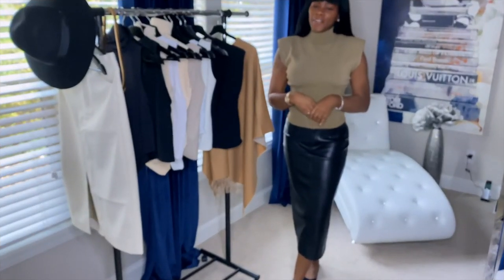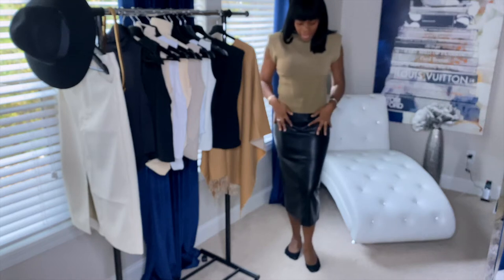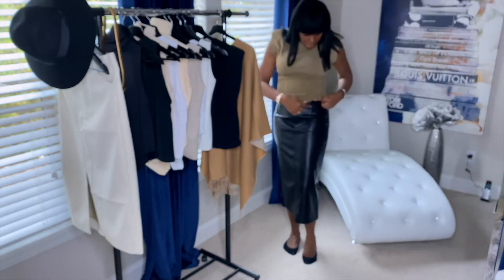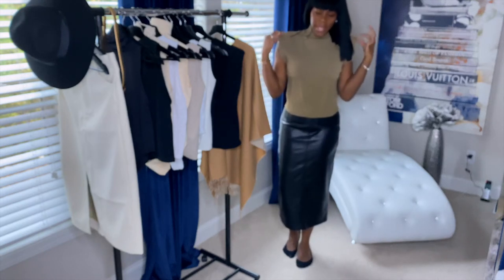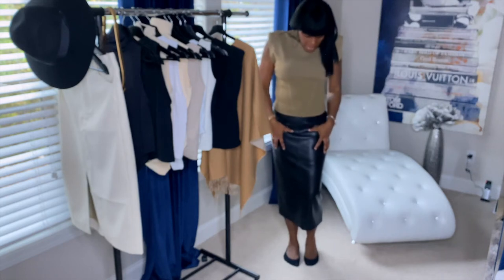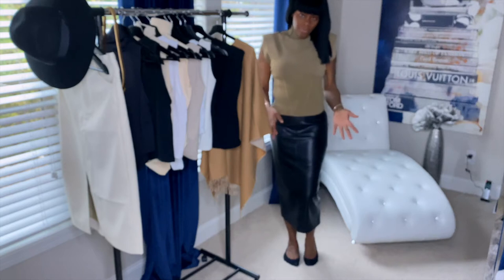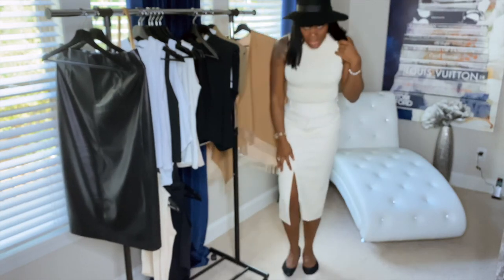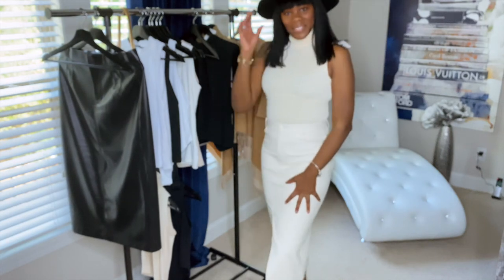Tall Women Try on Haul | CocoStylesLuxe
In this video I'm going to finally do a try on haul for all of my TALL WOMEN. Zara doesn't carry tall but we are able to find items that do fit us. I hope you enjoy!

*Sorry footage in first shot is a but blurry

Zara High Collar Knit Top Bone- Super tight around the neck

What’s  my birth name: Sinaya
Where was I born and raised:  NYC
Where do I currently live: Atlanta
What’s my zodiac sign: Cancer
How tall am I: 6’0

Coco